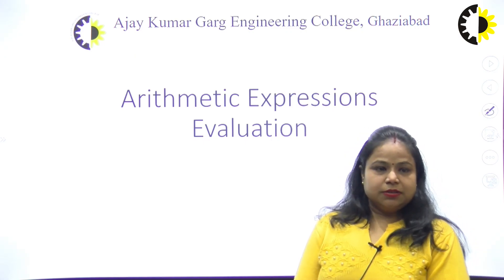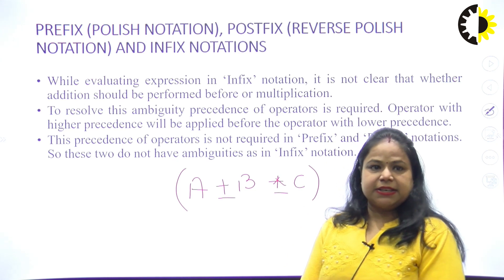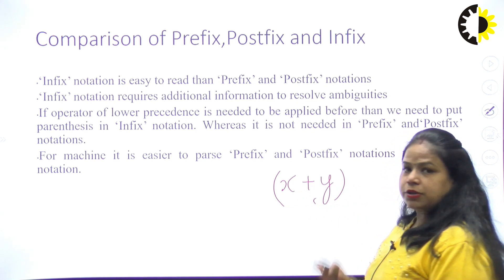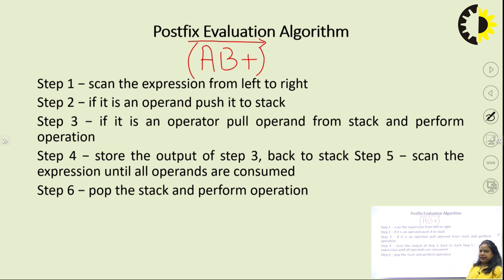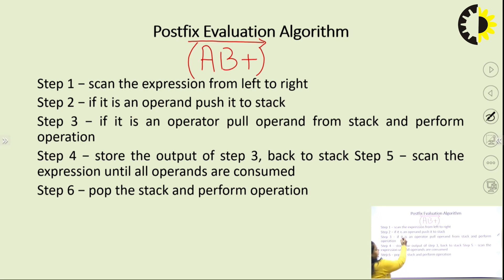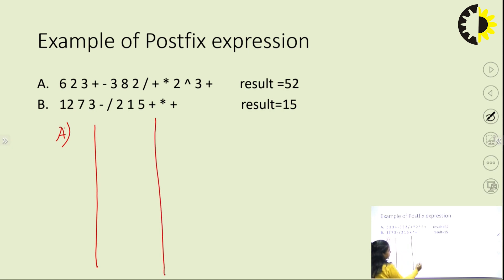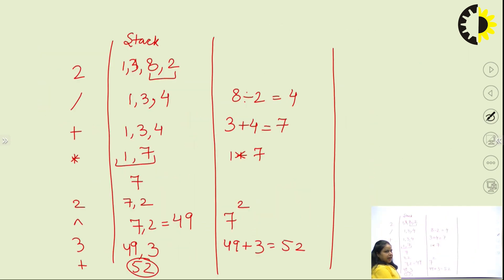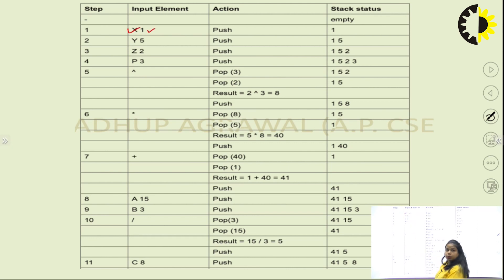''Arithmetic Expressions Evaluation'' Data Structure By Ms Shikha Agarwal, AKGEC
Stack implementation impression evaluation of postfix expression (Impression are in 3ways-infix , prefix, postfix)